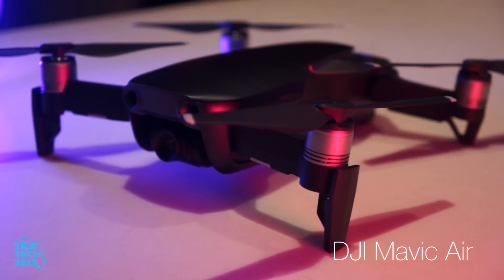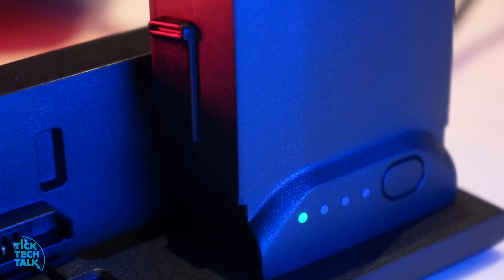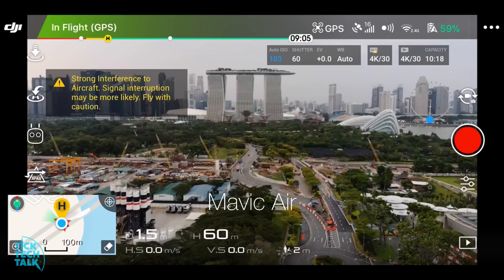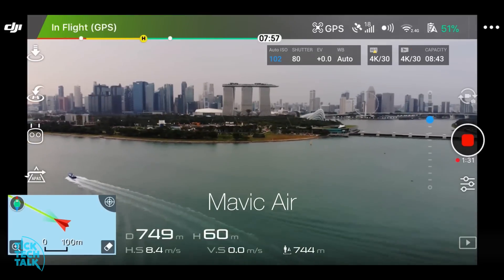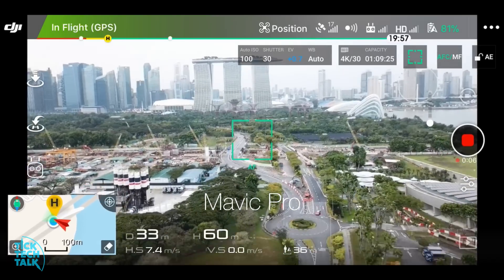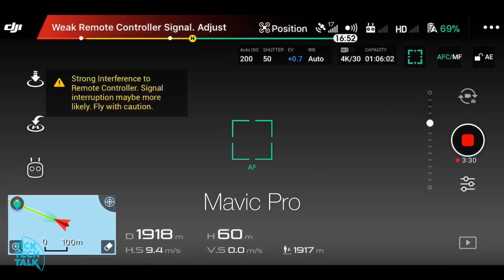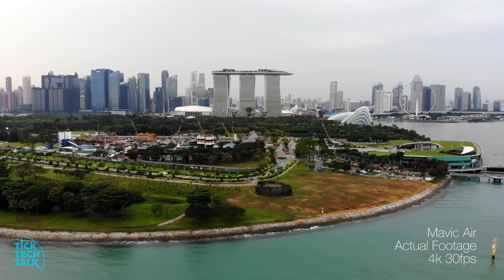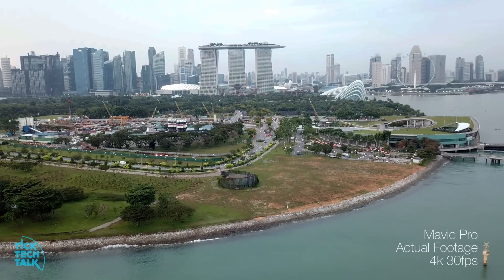DJI Mavic Air vs Mavic Pro Range Test Comparison | Singapore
Just a note that the area I tested out the range was quite congested in terms of radio signals - there were at least 3 other hobbyist flying around me!   Both crafts took a hit in their range.  Mavic Air rated at (FCC:4km, EC:2km) managed to reach 944m (23.6%).   Mavic Pro rated at (FCC:7km, EC:4km) managed to reach 1918m (27.4%).